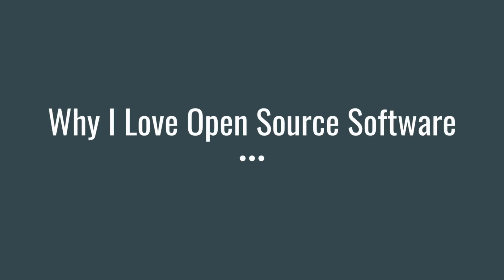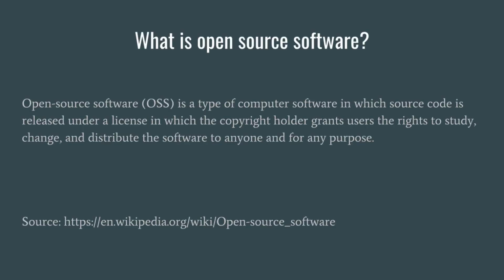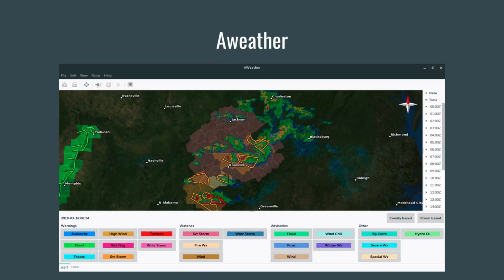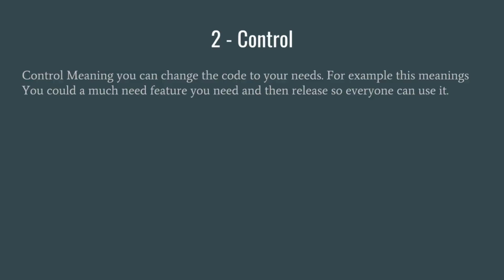Why I Love Open Source Software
Today I explain why I love open source software. Enjoy!